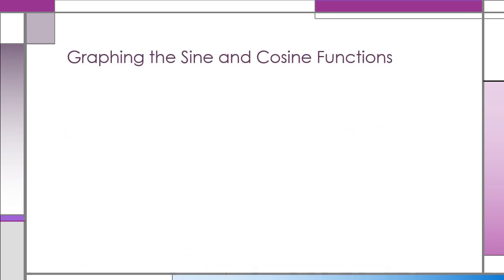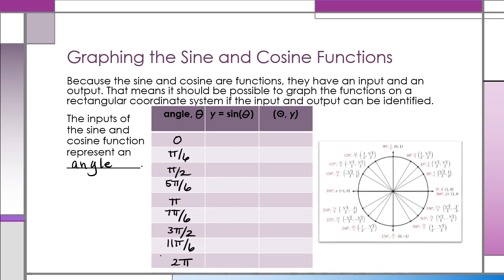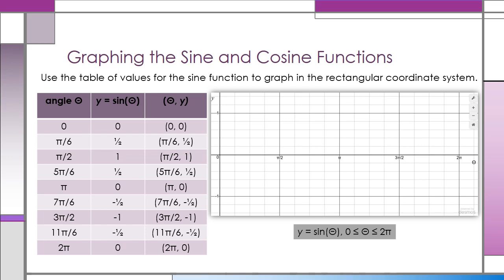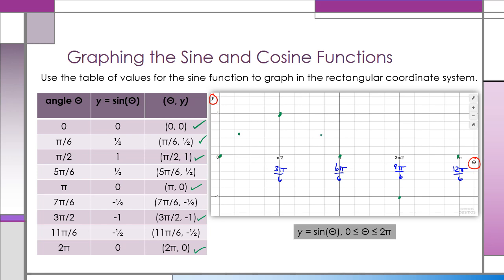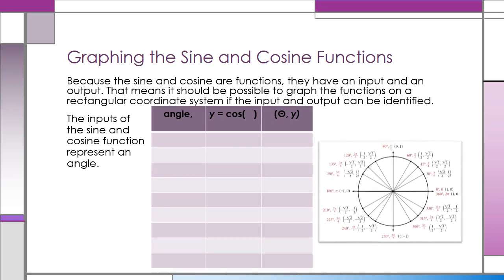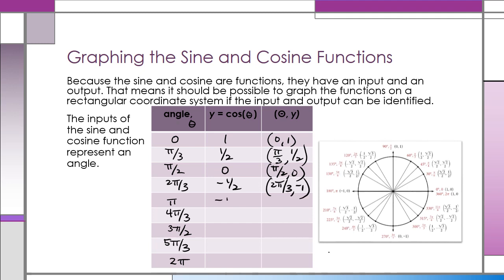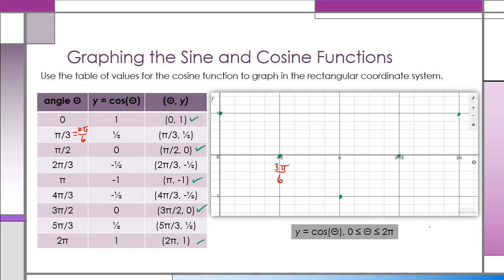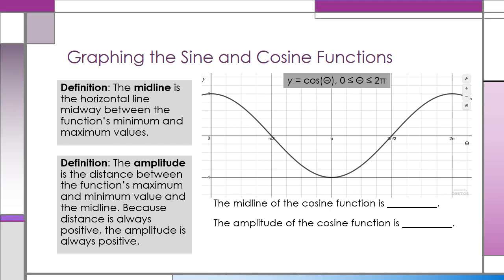5.4, Graphing Sine/Cosine Function, slides 1,3 - 8